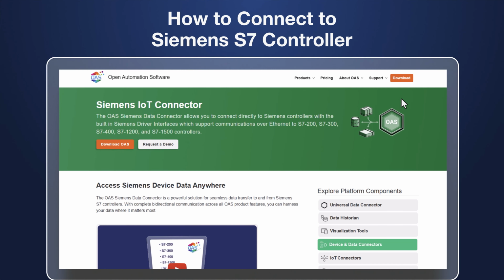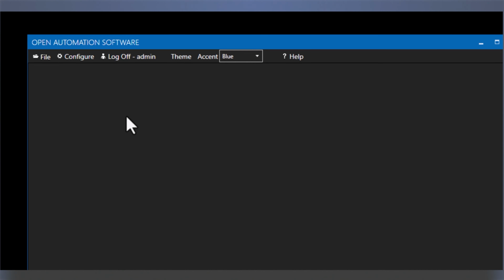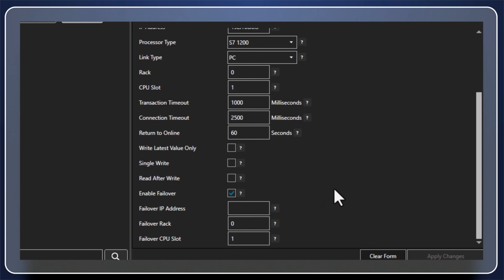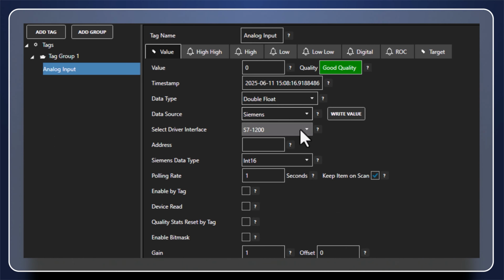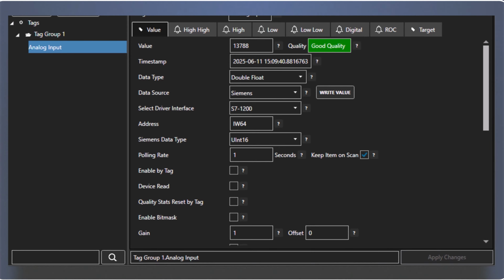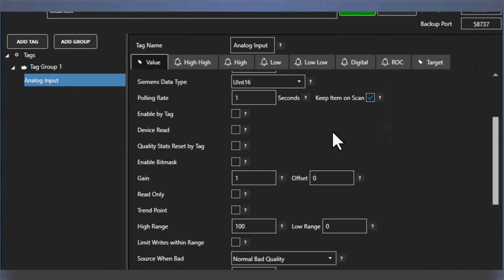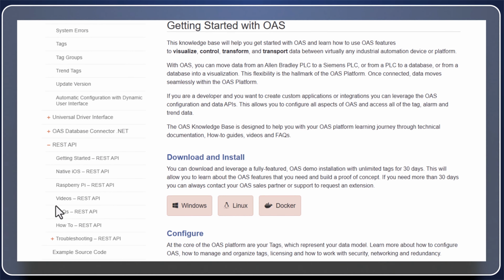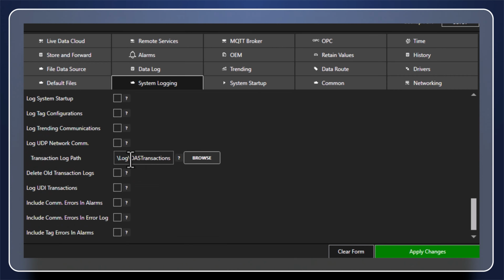How to Connect to a Siemens S7 Connector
Learn how to connect to a Siemens S7 controller with Open Automation Software.